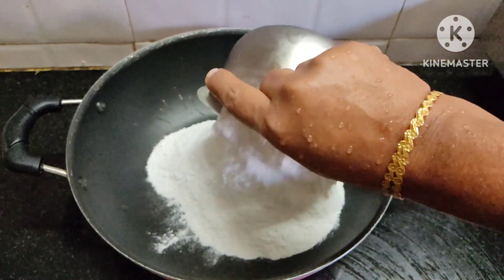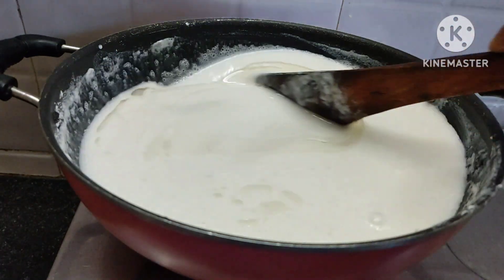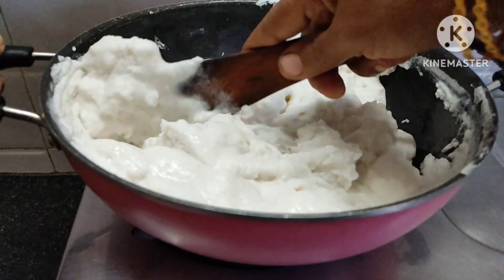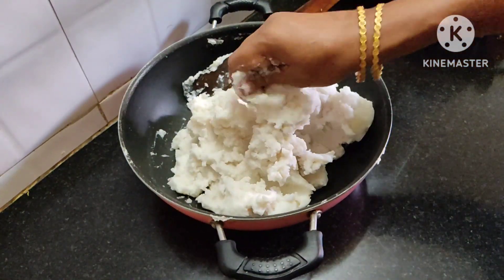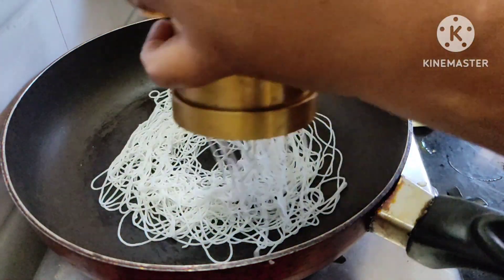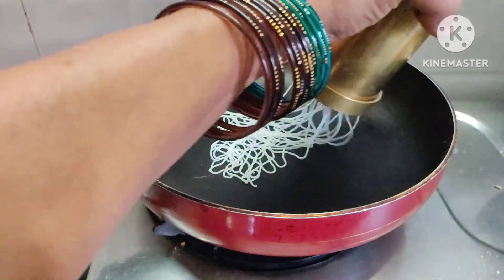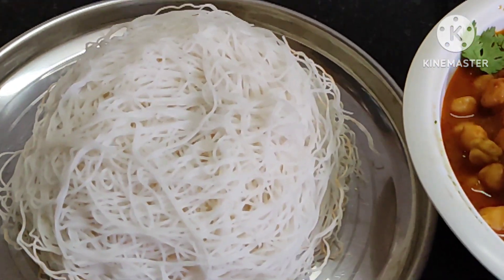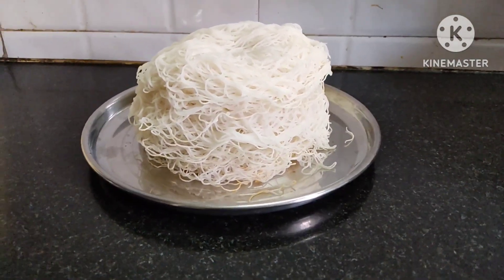நான்ஸ்டிக் கடாயில் எண்ணை இல்லாமல் தண்ணீர் இல்லாமல் பூ போல இடியாப்பம் செய்வது எப்படி👌❓Anma Magal Cha